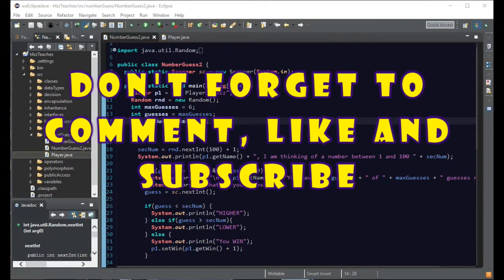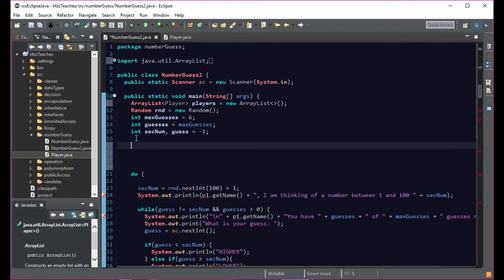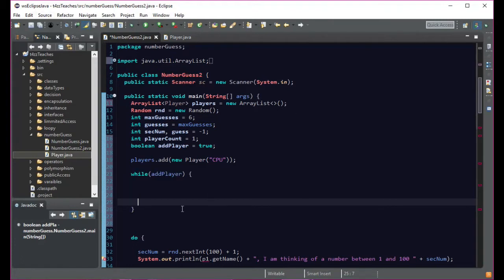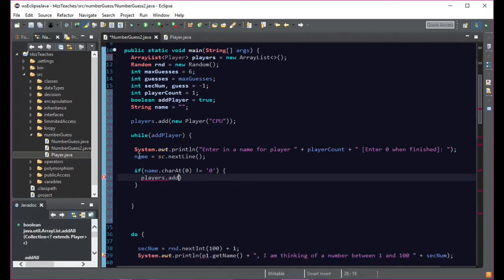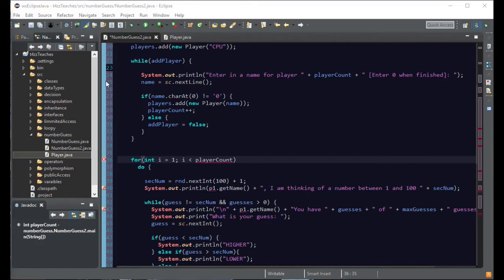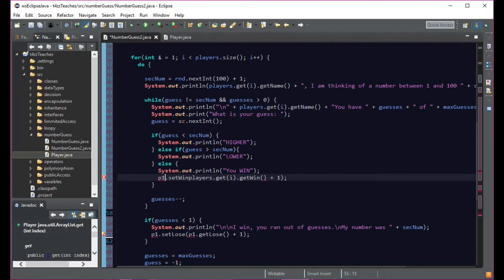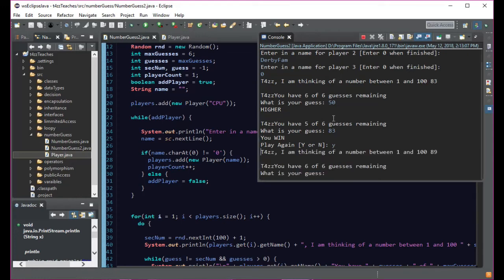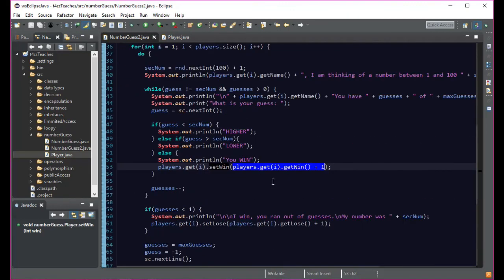T4zzTeaches - Java - (E18) Guess My Number, Multiplayer